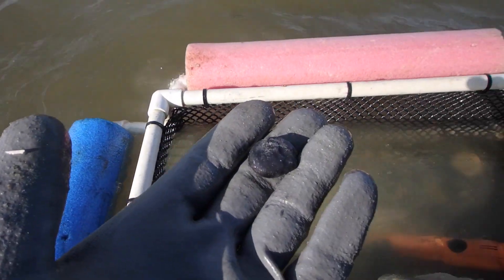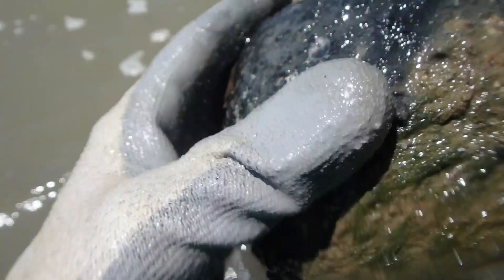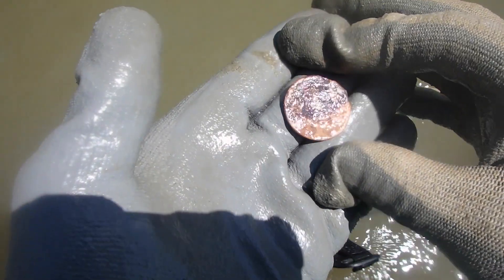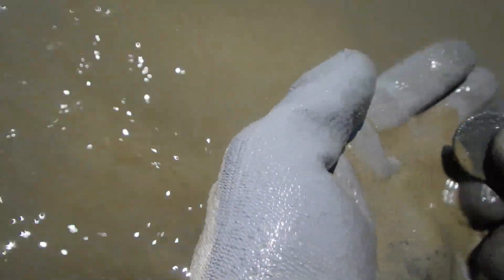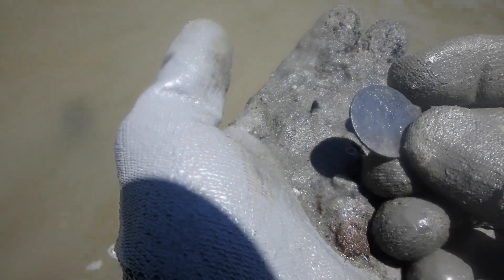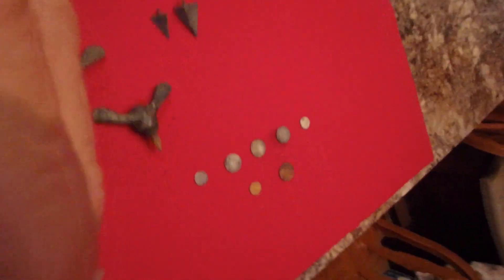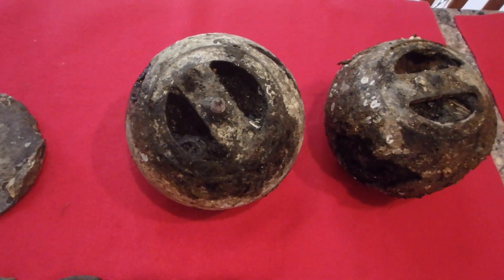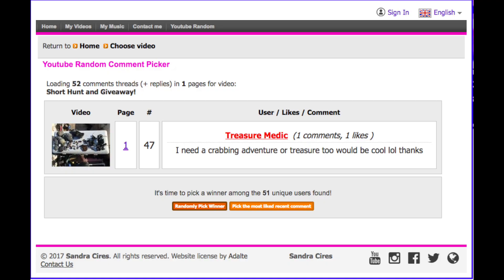My Day Had A Silver Lining!